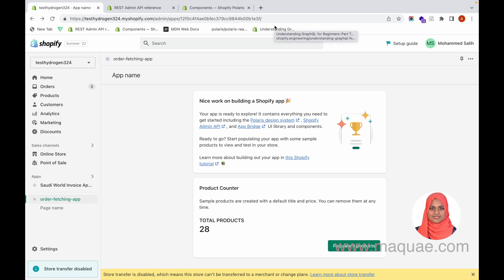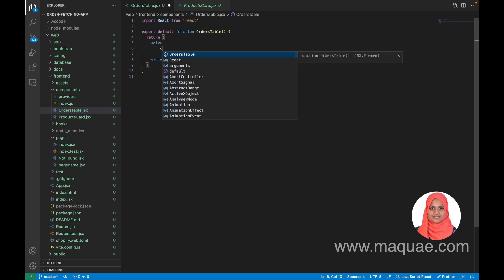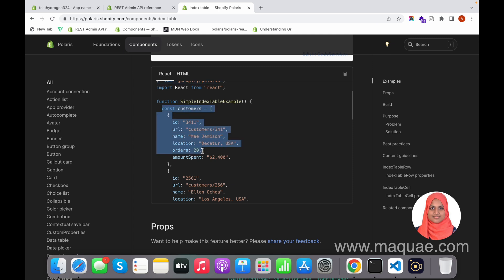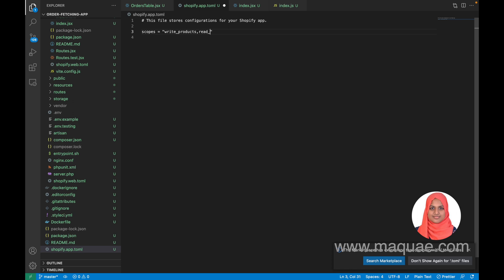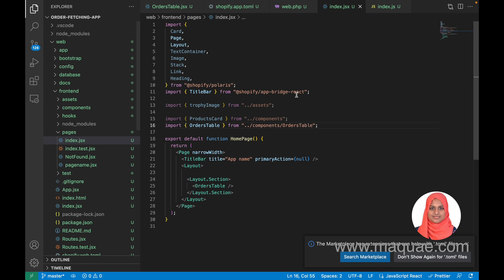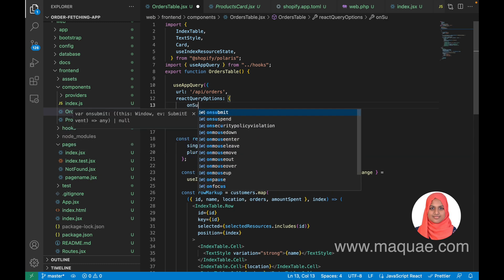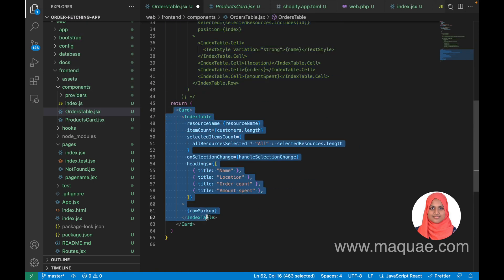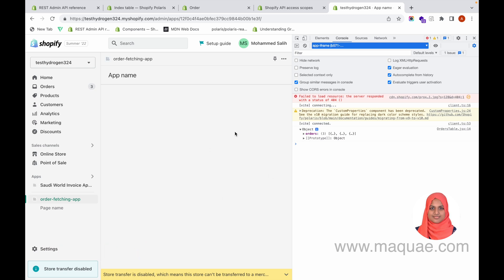Shopify CLI App Development | Shopify Apps Development Tutorial | PHP/React /React Query - Part 02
This is the part 2 video of Shopify App Development Tutorial using Shopify CLI. In this video we are using React, Laravel PHP and React Query to develop a Shopify App.

You can build custom apps or public apps using this method.